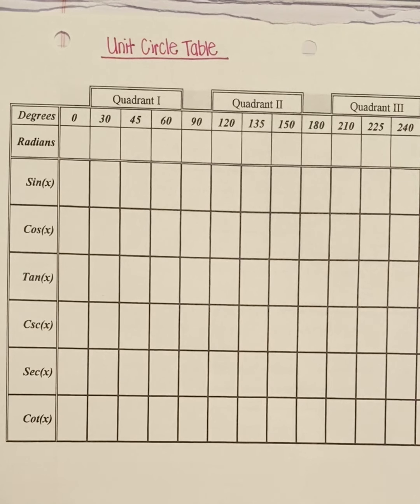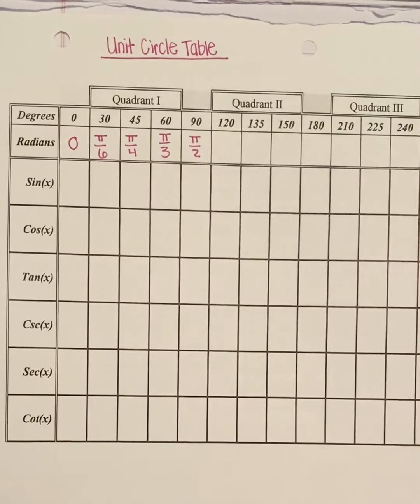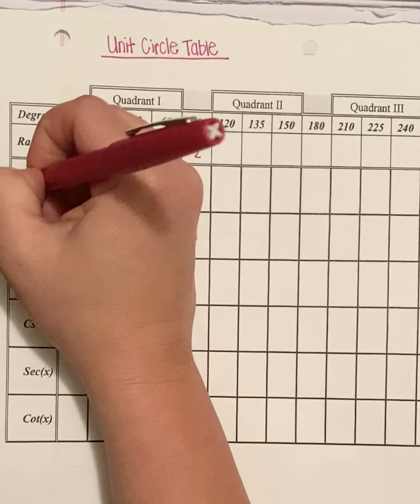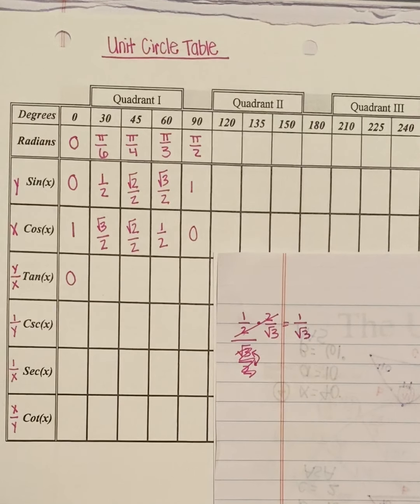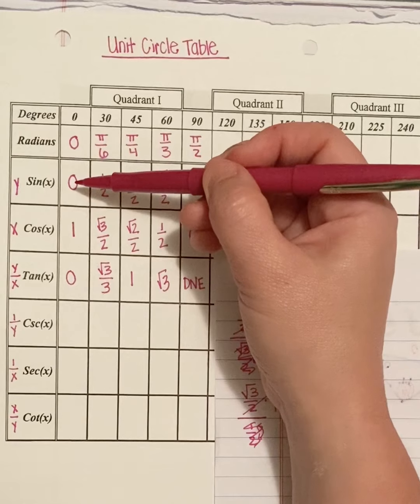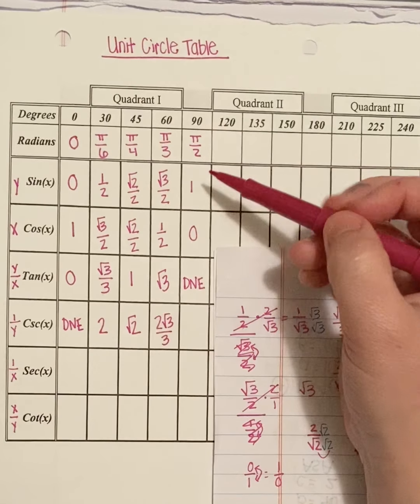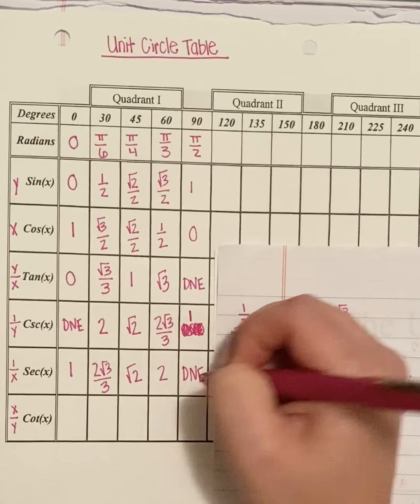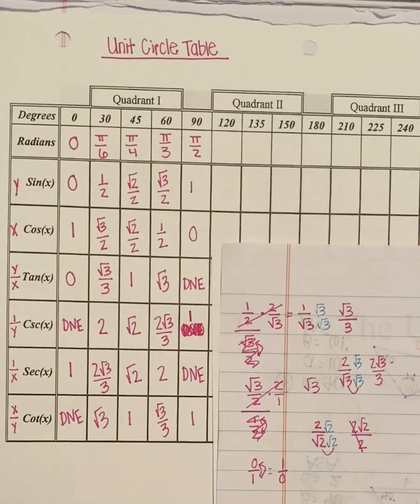Section 5.2 - Unit Circle table